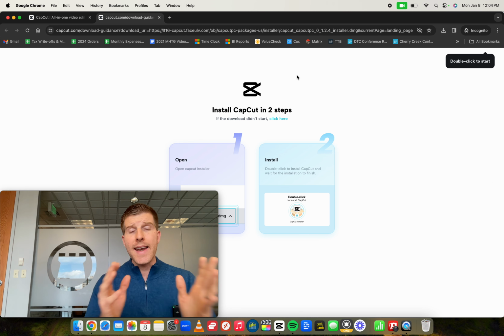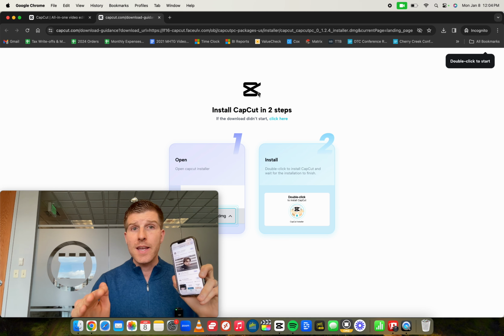Get Ready for Success: Essential Prep Steps for Our Real Estate Video Workshop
To ensure you get the most out of our time together, here are four essential steps to prepare for the workshop:

1. Prepare Your Laptop with CapCut
Before the workshop, please download the CapCut app onto your laptop. This powerful, free video editing software will be our primary tool for editing the videos you'll create during the workshop. If you haven't already, sign up for a free account and ensure you're logged in. This step is crucial for a smooth, hands-on editing experience. Download CapCut for Laptop

2. CapCut on Your Smartphone: Your Filming Companion
In addition to your laptop, you'll need CapCut on your smartphone – our filming device for the day. Make sure to log in before the workshop. This will save us time and let us dive straight into filming. Download CapCut for Smartphone (access through you App Store)

3. Cloud Storage On Your Smartphone: Access Your Files Anywhere
A cloud storage app like Dropbox or Google Drive on your phone will be indispensable. It allows you to easily transfer and access video files between your phone and laptop. If you're not already using one of these services, sign up for a free account and log in. This will be particularly helpful for managing the video files we'll be working with.
Get Dropbox | Get Google Drive

4. Script Selection: Find Your Voice
To ensure you're ready to hit the ground running, I'll be providing several video script options in this blog post. Please review them and choose at least one that resonates with you, or come prepared with your own video idea. This will be the script you'll use to create your video during the workshop. Think about how it aligns with your style and the message you want to convey to your audience.

As the instructor, I, Jerad Larkin with Chicago Title, am committed to helping Realtor and Lender clients grow their businesses by implementing better marketing solutions and providing them with the best escrow and closing team possible.

I specialize in video marketing, digital advertising, branding, and getting YOU found online!

For more information and to sign up for upcoming real estate classes,